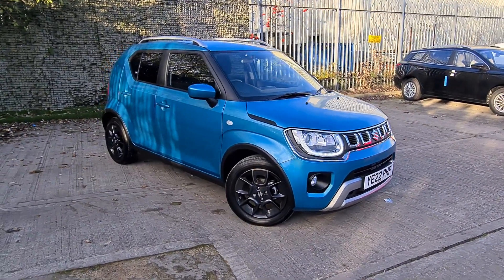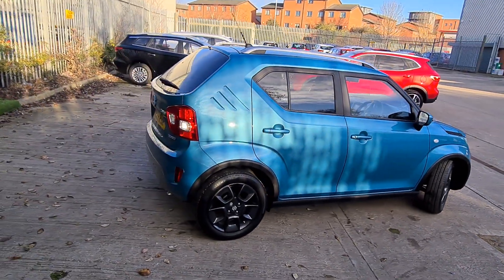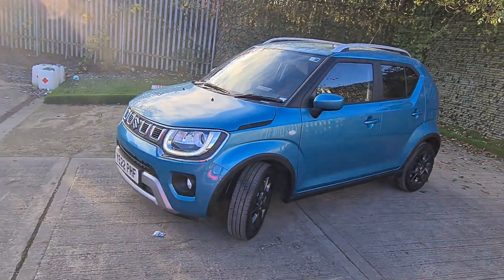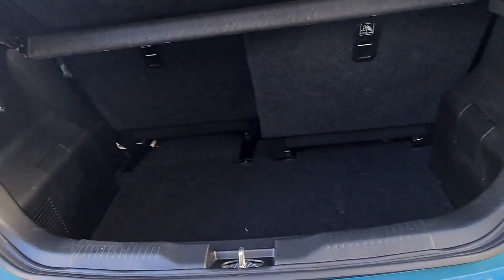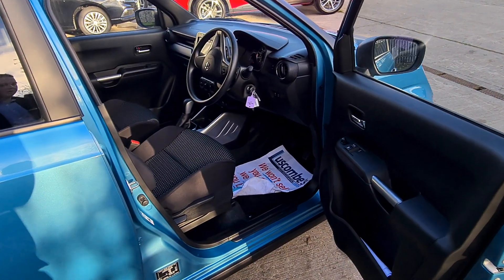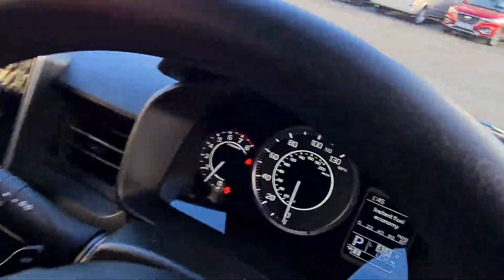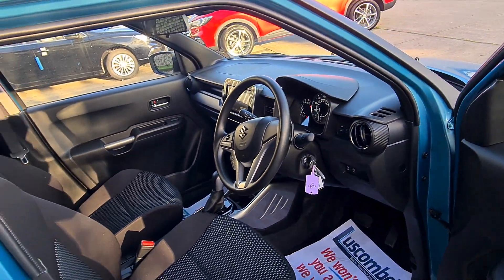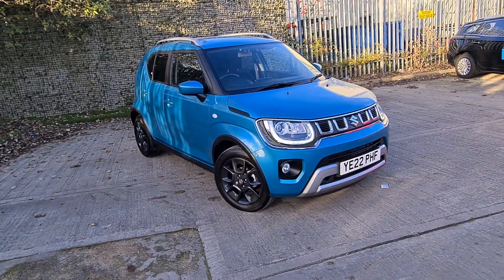Suzuki Ignis SZ-T 1.2 CVT YE22PHF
Luscombe Suzuki is pleased to offer to the market this great example of the Ignis SZ-T automatic. Featuring the excellent CVT gearbox box this vehicle offers a smooth drive alongside a great range thanks to the mild hybrid engine which achieves over 50 miles per gallon! This particular vehicle is really rare having low mileage and only being registered in May this year. A factory order for this vehicle is around 8 months so this would be a great chance to beat the queue. The Ignis has also won the What Car? car of the year award multiple times thanks to its SUV styling, practicality and specification. This vehicle’s exterior is finished in Neon Blue metallic paint which looks fantastic against the black 16” alloys, tinted privacy glass, chrome grille and LED lights. The Ignis has a higher ride height and is one of the best in its class for its size which means access to the cabin is easy and the driver’s position offers great visibility and comfort, pair this with the wide opening doors, height adjustable seats, sliding rear seats and good headroom and it’s easy to see why so many people love this vehicle. In the rear, it has two rather than three but this means wider seats for rear passengers that when needed can be folded and as stated slid forward to increase the boot space to a massive 1108 litres. In-car entertainment is provided by a 7” colour touch screen which provides Apple CarPlay/Android Auto for streaming music and using apps such as maps, DAB radio and reverse camera making parking easy. Bluetooth with voice command also allows you to keep in touch with friends whilst on the move without touching your phone.

Safety is paramount for Suzuki so this Ignis has a number of great safety features. Lane departure warning keeps you on a safe course on the road and radar brake support will give you an audible warning or apply the brakes in more dangerous situations.

 All our used cars are not only checked and tested but, we also provide a technicians appraisal video, where you can see for yourself the condition of the brakes, tyres, suspension, battery, exhaust etc. We would highly recommend you watch this, as it is unique within the industry so that you can buy a used car with total trust and confidence. All our cars are also sold and serviced as required. Don’t take our word for it, watch the video. Remember "We won't Sell you a car, but we will help you Buy one!